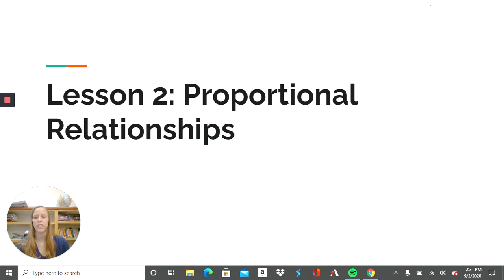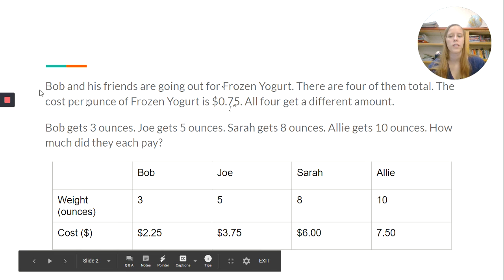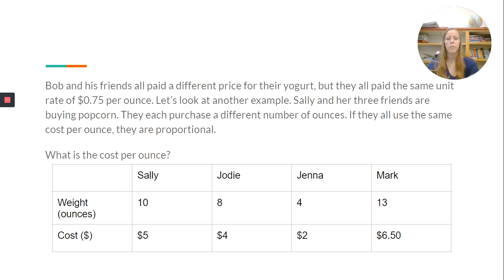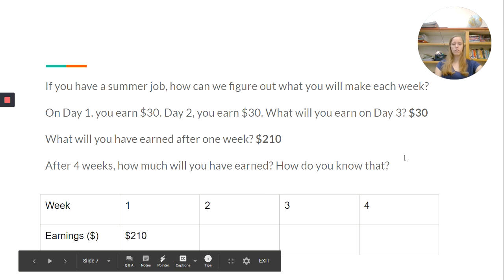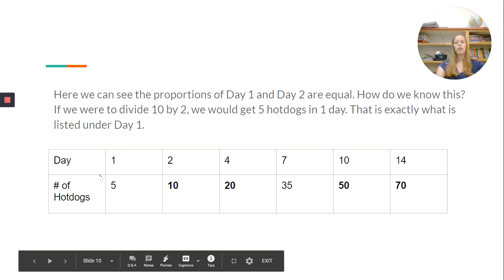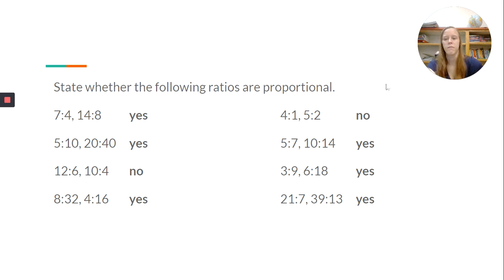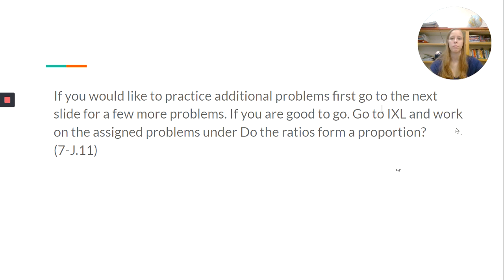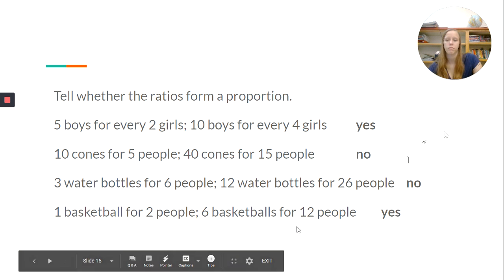7 - Math - Lesson 2 - September 3, 2020